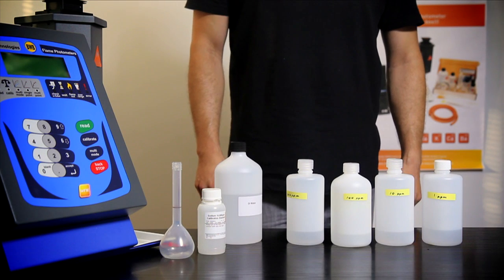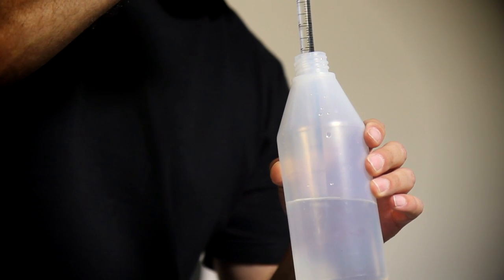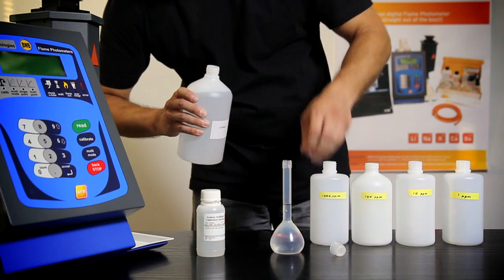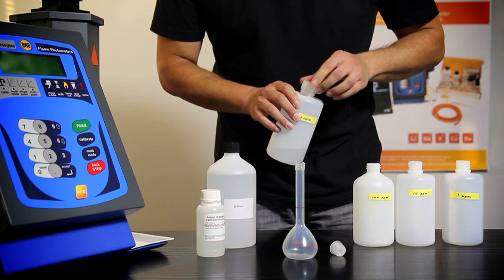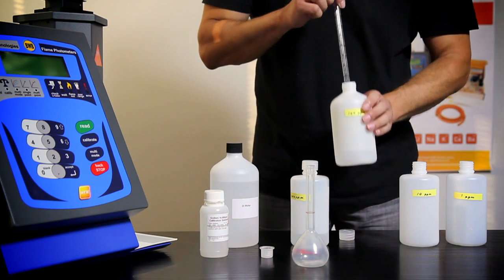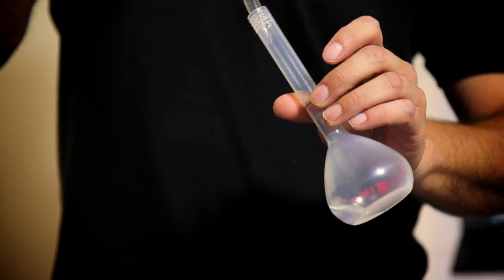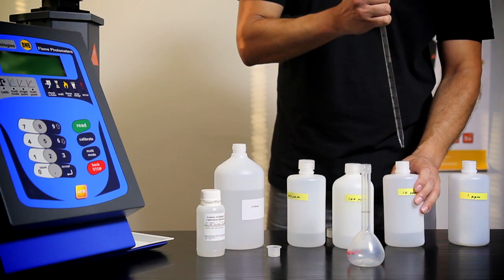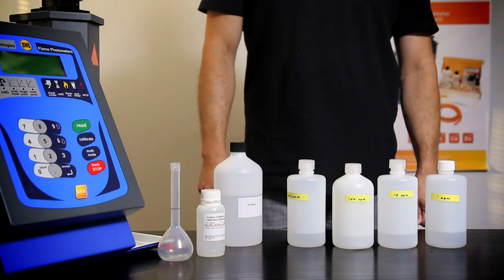Serial Dilution Tutorial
Follow along and find out how to do a serial dilution from 10,000ppm to 1ppm using the accessories and ion standards provided with your BWB XP Flamephotometer.